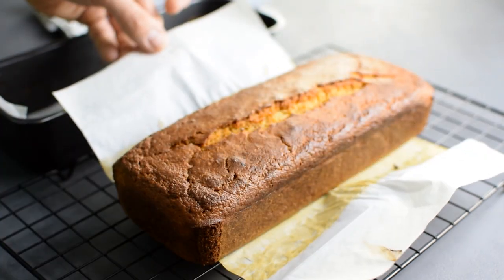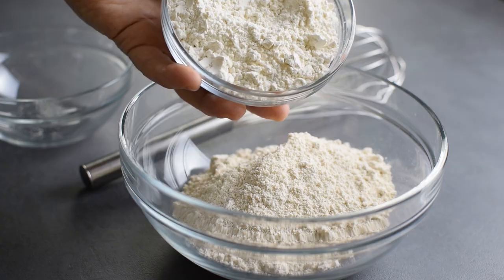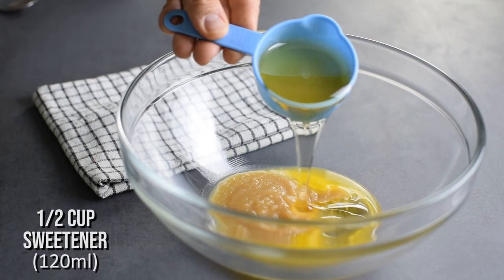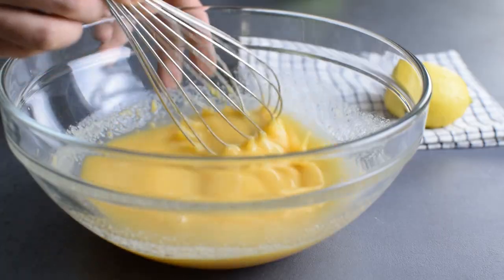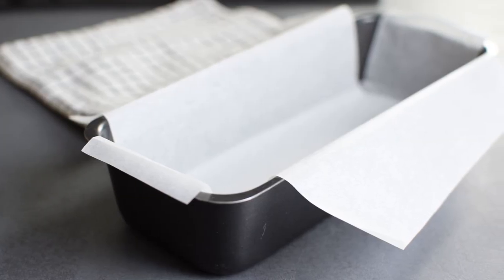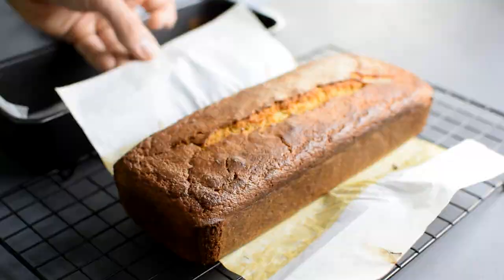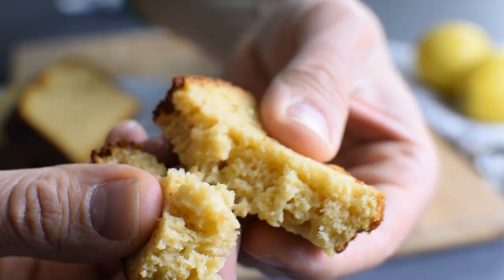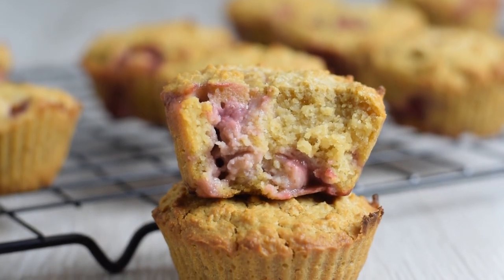an EASY LEMON LOAF that stays moist for days (healthier than original!)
Lemon Loaf Cake

Today I'm going to show you how to make moist lemon pound cake.

This healthy lemon pound cake is lower in sugar and fat, and much lighter than traditional recipes.

It's a no fail recipe, everybody can make this cake.

This is why you'll love this easy lemon loaf cake:

It's moist and tender for days!
It's filling and nutritious (less fat and more protein)!
You can eat this cake for breakfast!
It's so light and refreshing!

LEMON LOAF CAKE RECIPE
Ingredients:
1.5 cups ground oats or oat flour (150g)
1 cup spelt flour (125g)
1/2 tsp baking powder
1/2 tsp baking soda
1/2 tsp salt
2 tbsp melted butter
1/4 cup unsweetened applesauce (65g)
1/2 cup maple syrup, honey or agave (120ml)
3 large eggs
1/4 cup lemon juice (60ml)
1 tbsp lemon zest
1/2 cup Greek yogurt (120g)

NUTRITIONAL INFO (per slice):
157 calories, fat 4.2g, carb 25.1g, protein 5.3g

Preparation:
First combine the dry ingredients, ground oats, spelt flour, baking powder, baking soda and salt.

For wet ingredients in a bowl add the butter, sweetener and applesauce, and whisk to combine.

Add three eggs (one at a time) and whisk until fully combined.

Add the lemon juice and lemon zest, and stir in the Greek yogurt.

Pour the batter into a lined loaf pan and smooth the top.

Bake at 350F (180C) for 50-60 minutes. Let it cool for 10 minutes, then transfer on a wire rack to cool completely.

Optional: when cooled brush the loaf with honey lemon glaze, just combine the juice of half of the lemon and 1-2 tsp honey.